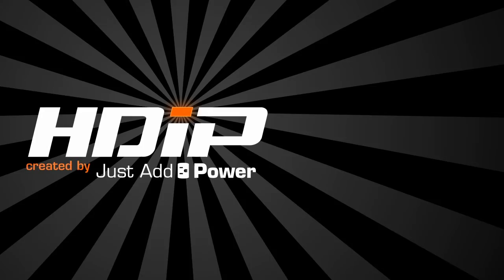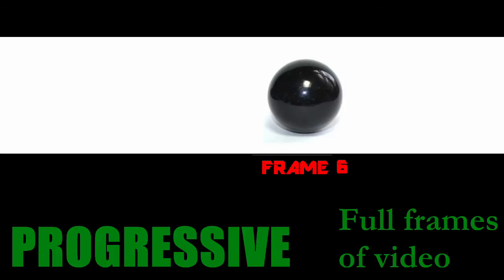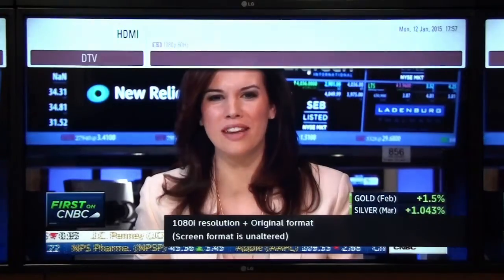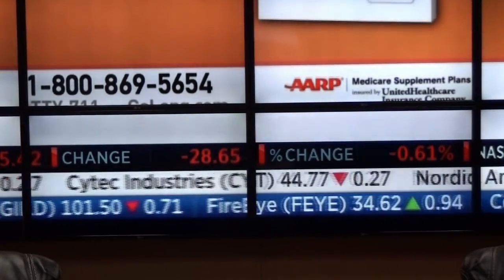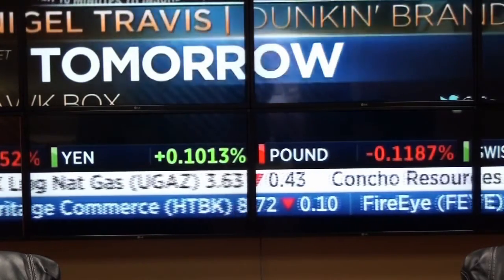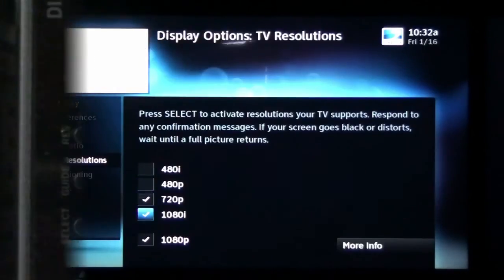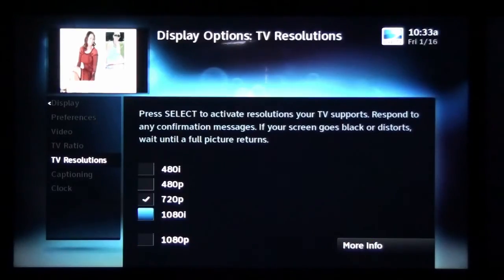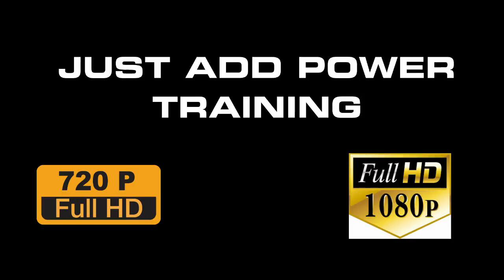Just Add Power - Optimizing Cable & Satellite Boxes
Cable and Satellite boxes are capable of outputting 1080p, but rarely have content that is available in 1080p because of bandwidth limitations. Most content is available in 1080i or 720p.

This video describes the available resolutions on cable and satellite boxes, and how to achieve the best video quality through a Just Add Power HD over IP system.